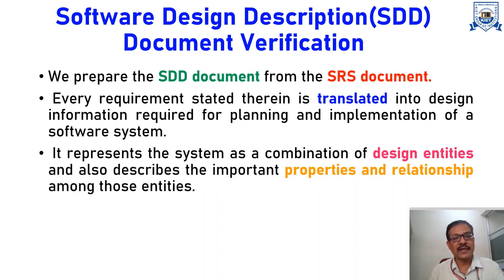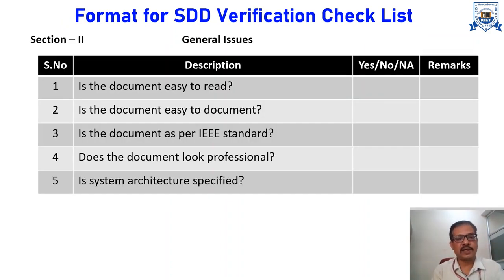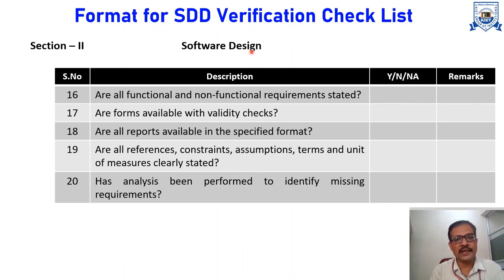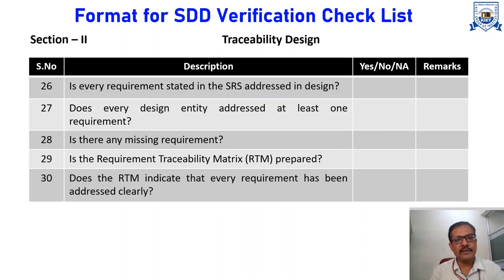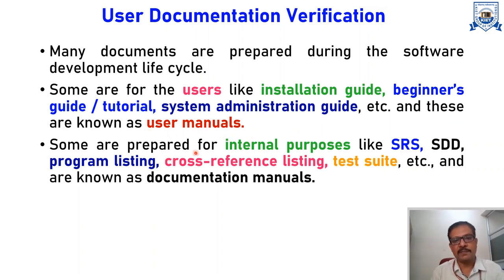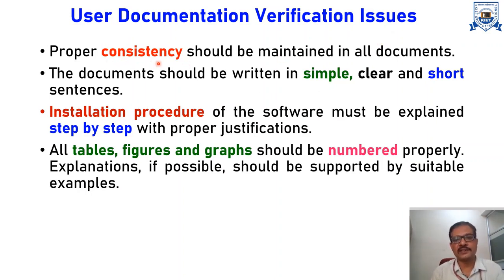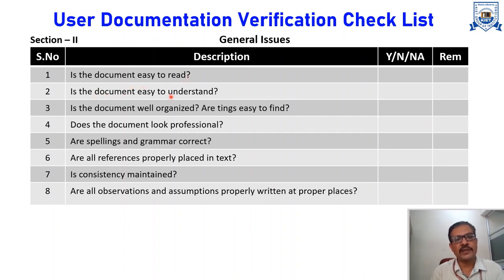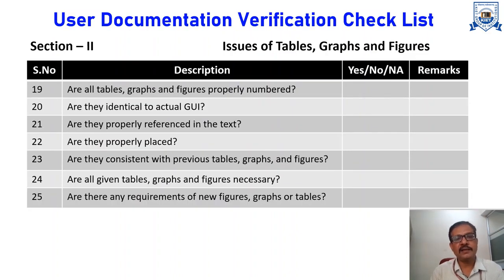L- 26 | Unit - 3 | Verification of SDD & User Documentation, Software Testing | Software Engineering